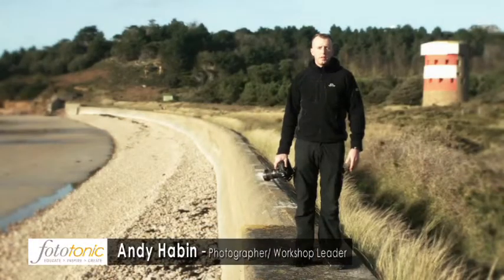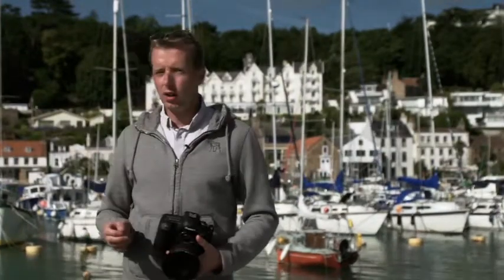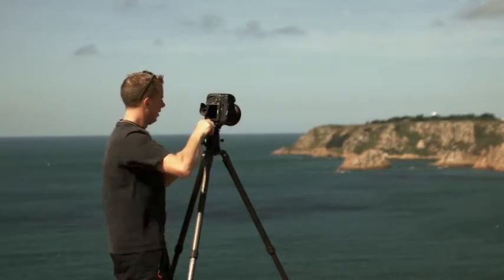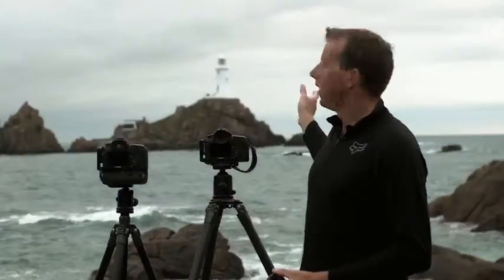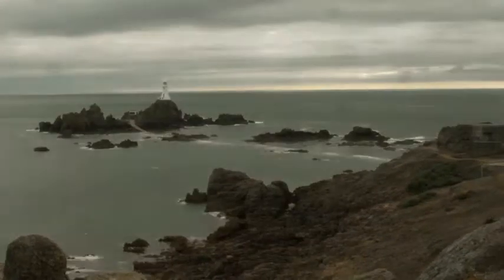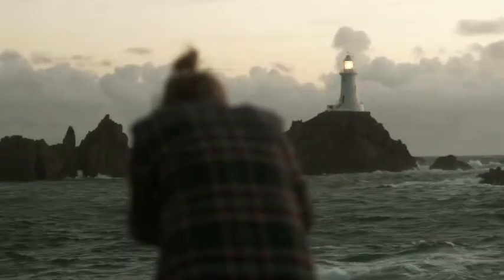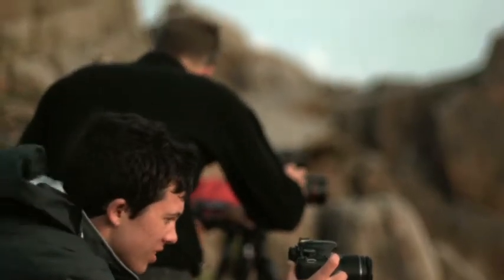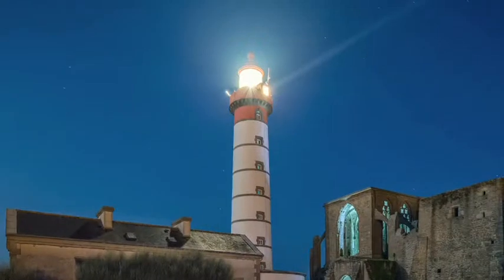Fototonic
Photography workshops and tours in Jersey, Guernsey, Sark and in France.  Unique locations and excellent photography tuition for both beginners and advanced photographers. Join us on a photography workshop soon and capture some winning images.